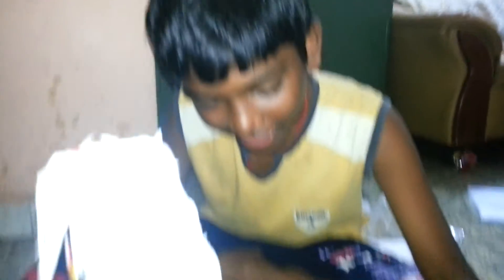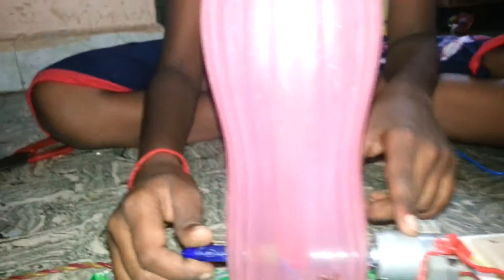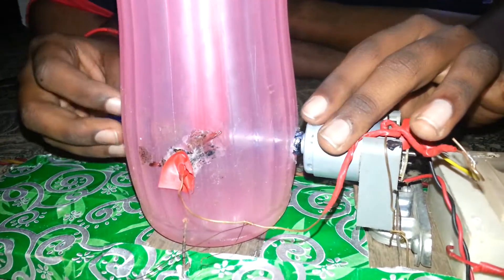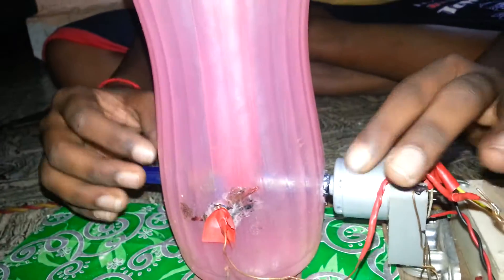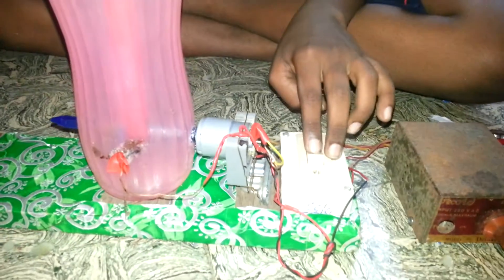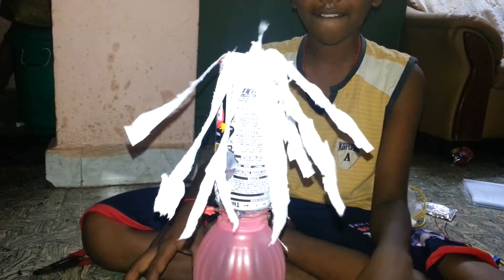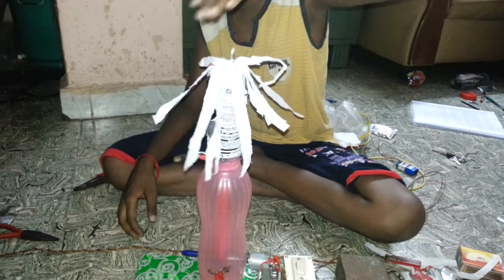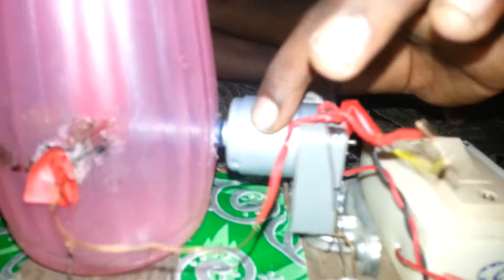Van de Graaff generator (electrostatic generator) working demo and making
class 9th project,reference from;

regret my bad english...